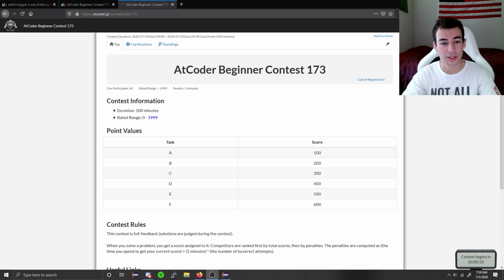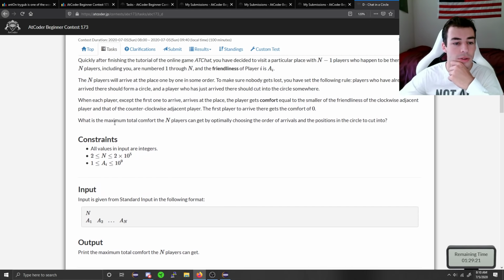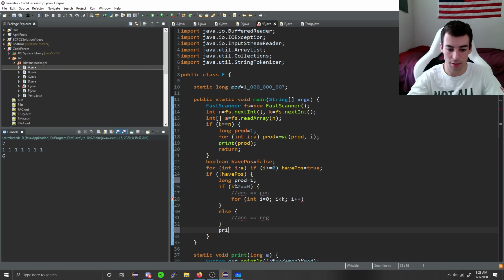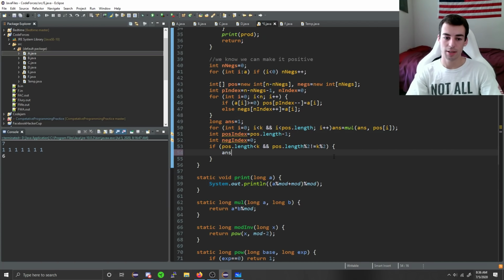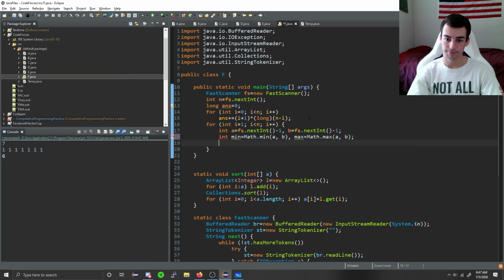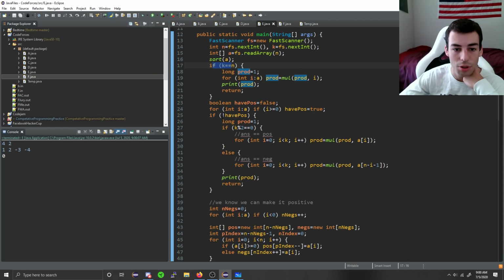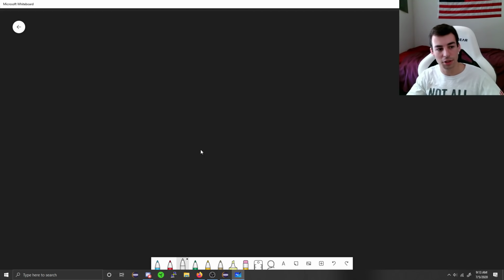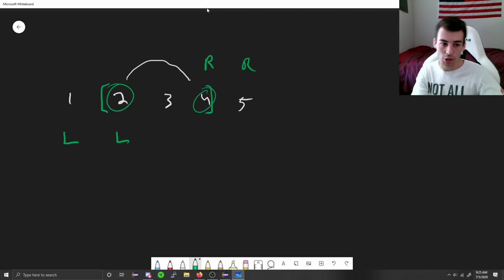AtCoder Beginner 173 Set Solve + Solutions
Solutions to all problems are available at the end of the screencast.

I compete in AtCoder Beginner round 173 and discuss solutions at the end of the video. Usually AtCoder editorials are pretty prompt, but hopefully this is helpful if you find video solutions easier to understand than written ones.